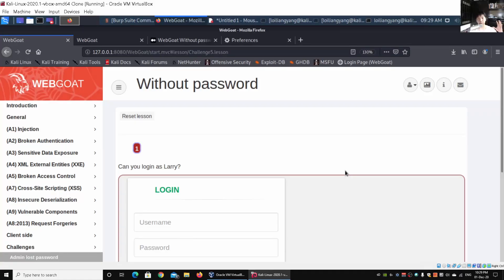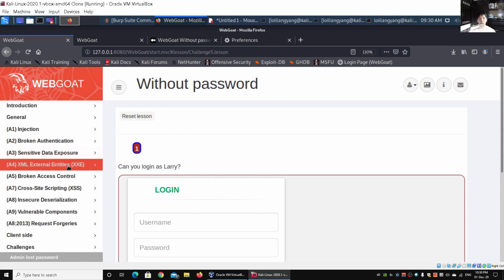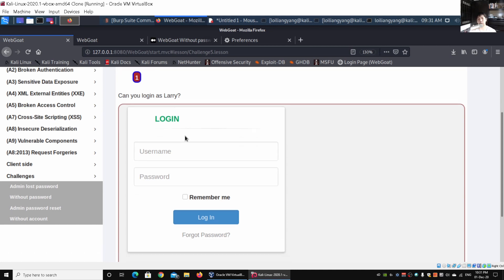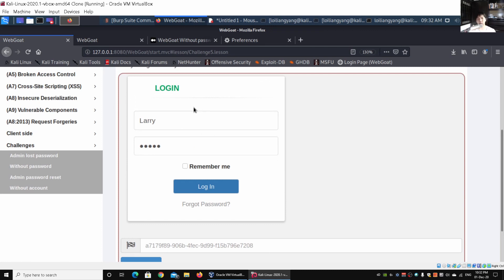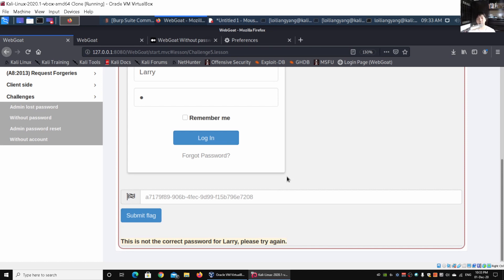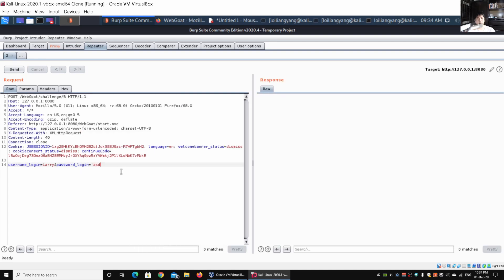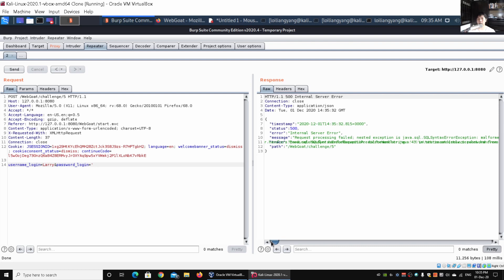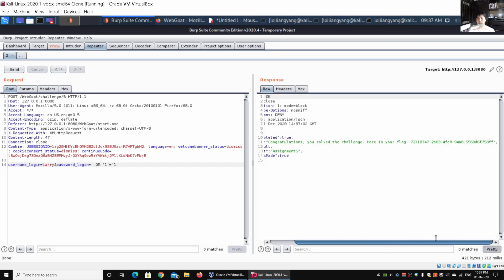Learn Ethical Hacking With Burp Suite!